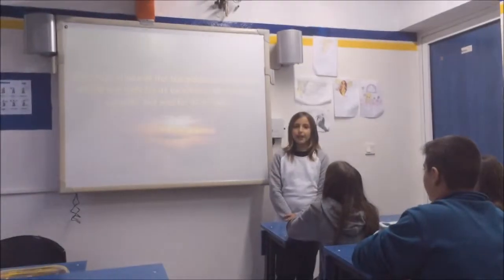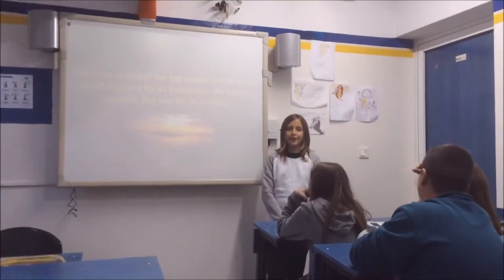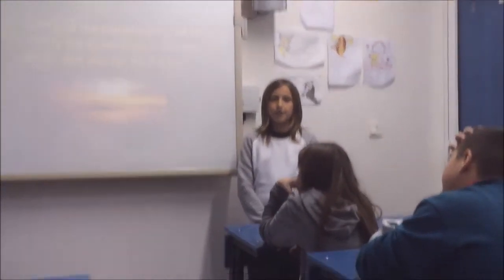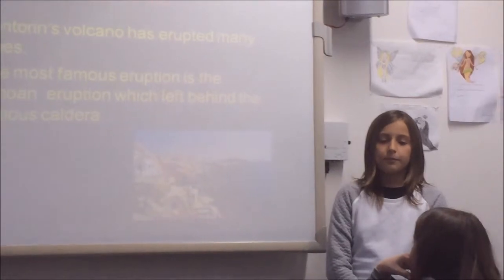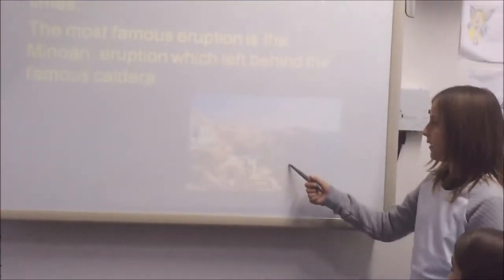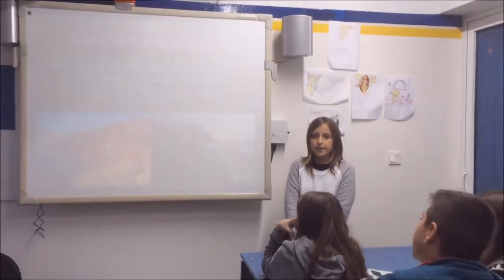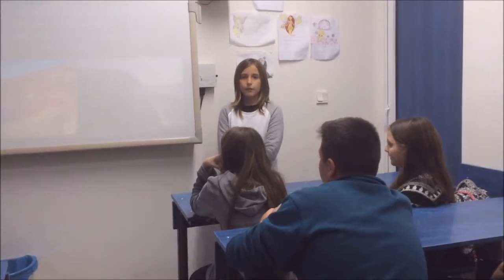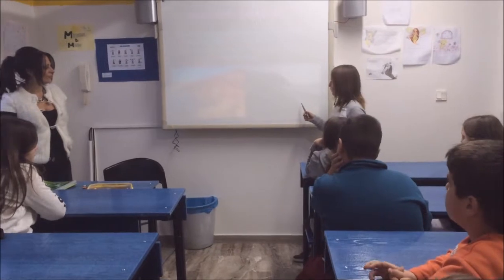DIGITAL CLASS 2016: PROJECT by BOULBASAKOU JOANNA B class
The Scholars Group KATIA KOUNTOURIOTOU
Μαθητές παρουσιάζουν την προφορική εργασία τους, (Project) με τη χρήση ψηφιακής τεχνολογίας. Ακολουθεί συζήτηση μεταξύ τους